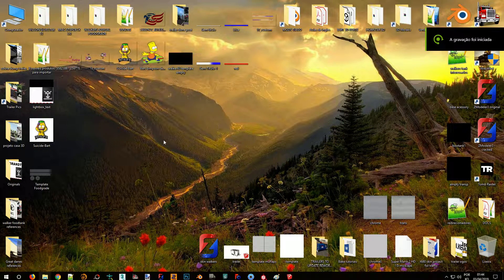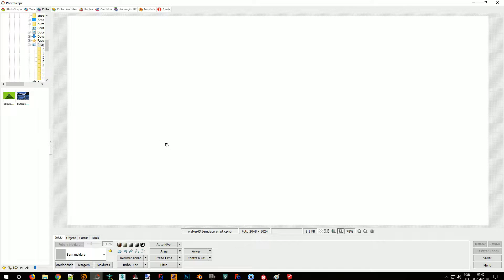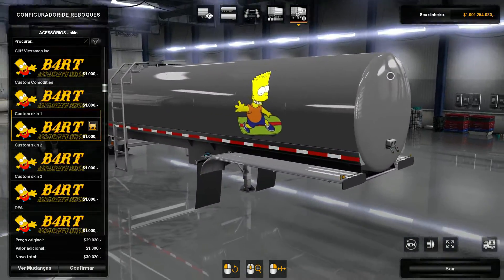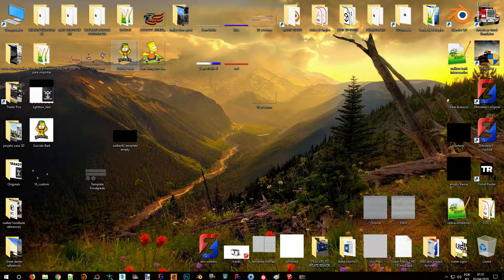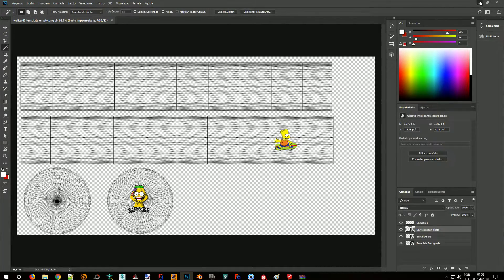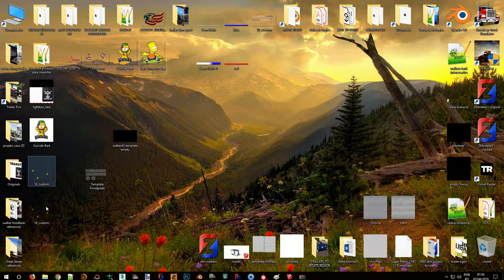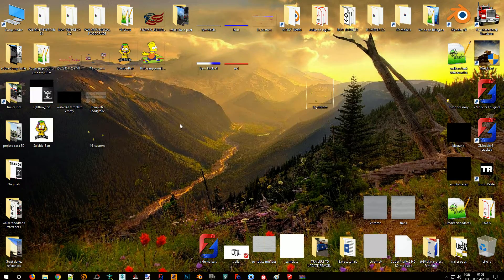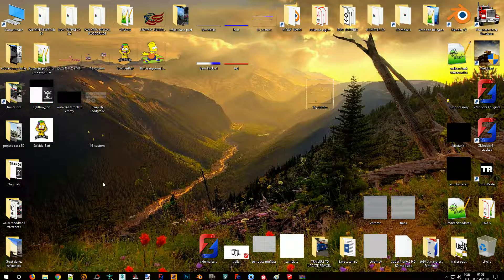Skin tutorial for chromed tankers from B4RT MODDING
Here i tryed make a tutorial about how to make a skin for my Chromed tankers, because i use a lil diferent way for my skins in my chrome tankers so spect that helps..

AGAIN MY ENGLISH ITS POOOR, SO SORRY IF SOME THINGS I WILL SAY NOT MAKE SENSE LOL, Im learning yet!